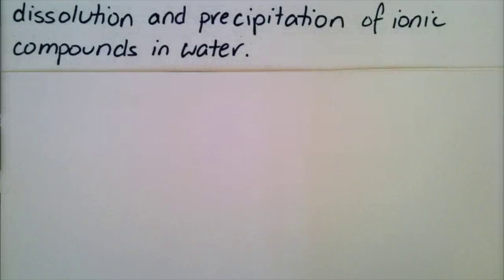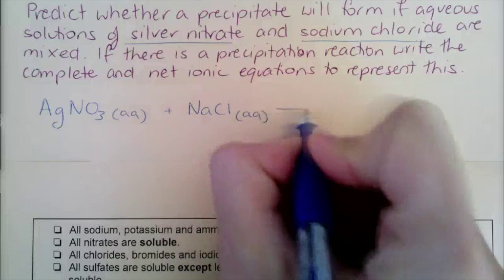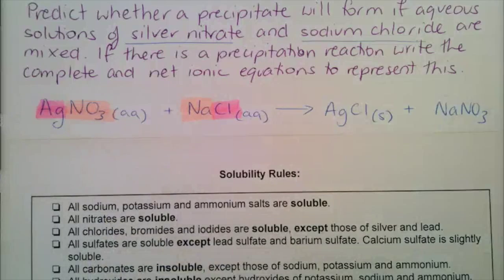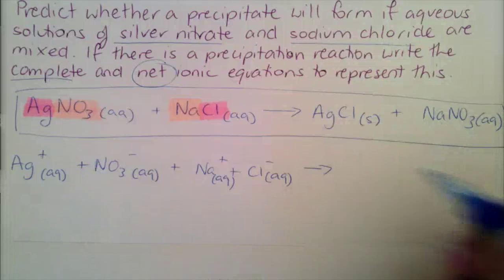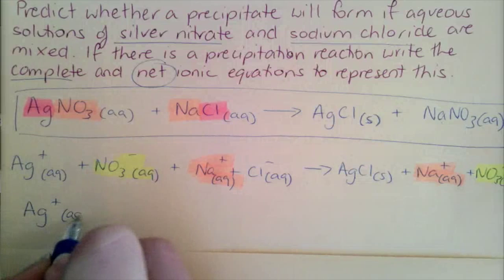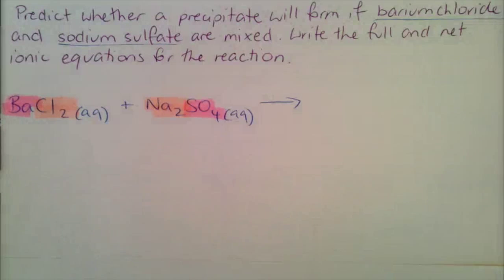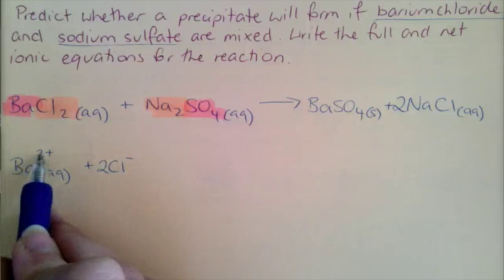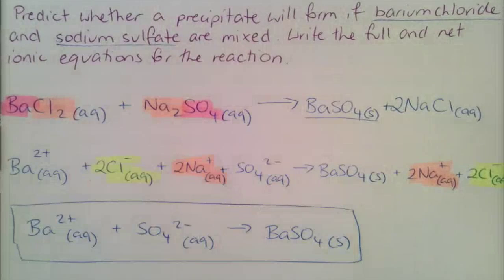How to write ionic and net ionic equations for precipitation reactions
Video tutorial on how to write full and net ionic equations to represent the dissolution and precipitation of ionic compounds in water.